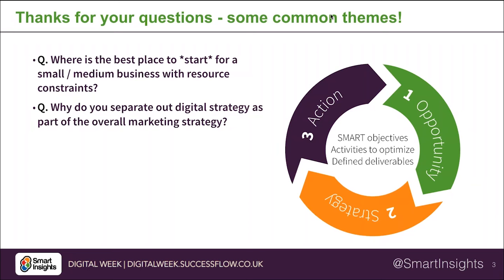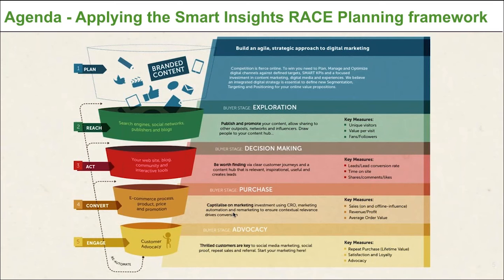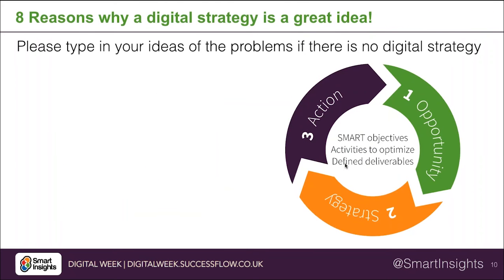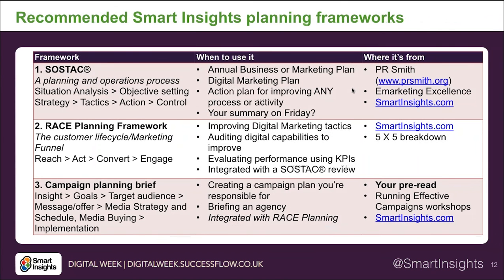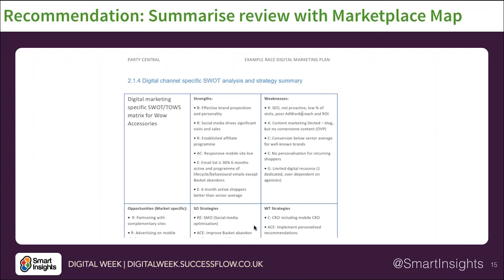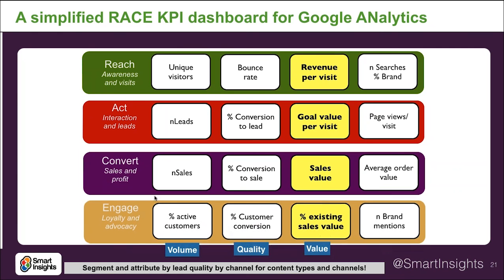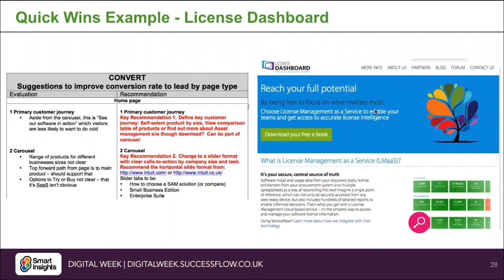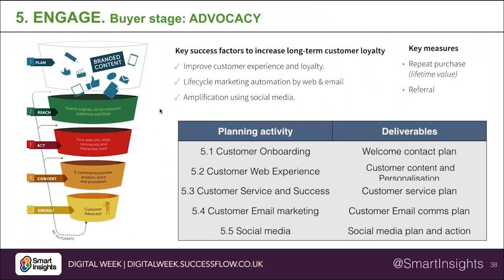Digital Week - Smart Insights - How to Drive Digital Marketing Success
Digital marketing presents a multitude of challenges and too many companies are struggling to align their digital activities with their strategic goals. How do you respond to the latest developments in this ever-changing arena? And how do you optimise your digital marketing plan to build brand awareness and maximise sales?

In How to Drive Digital Marketing Success Dr Dave Chaffey presents an unmissable masterclass on digital marketing strategy, looking in depth at the RACE Planning framework.